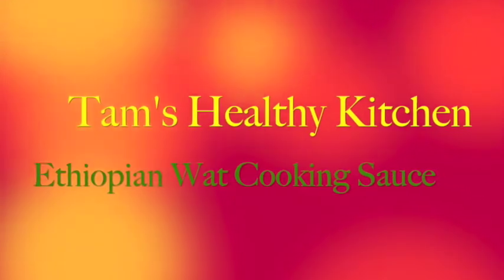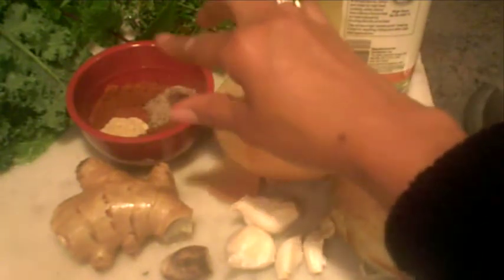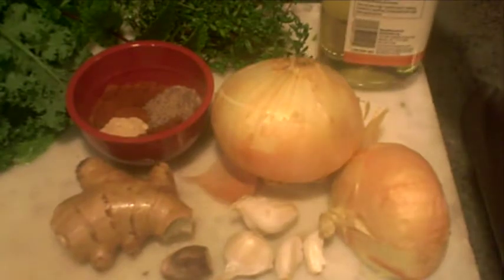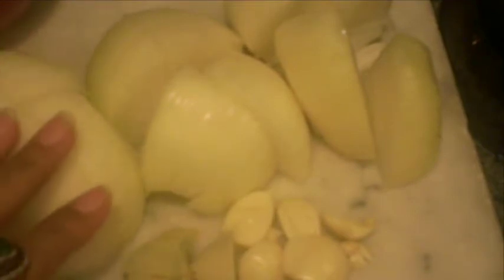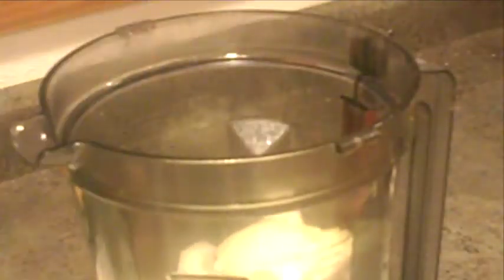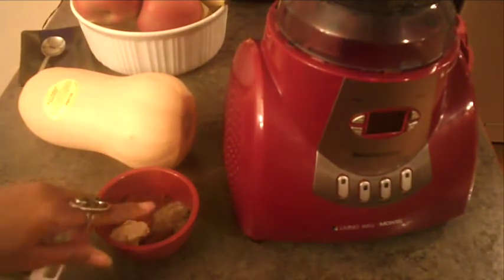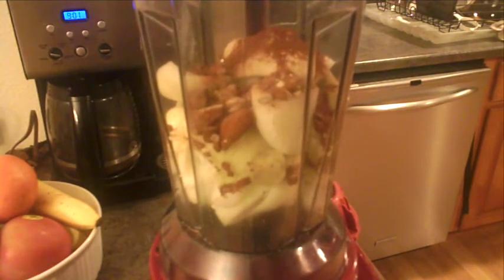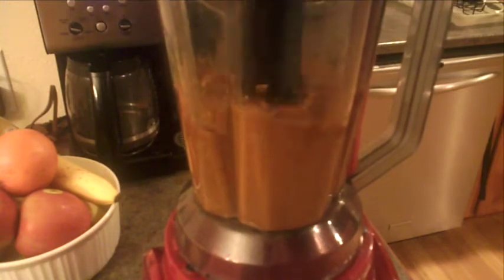Ethiopian Wat Cooking Sauce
How to prepare delicious Ethiopian Wat cooking sauce, that can be stored and used any time.